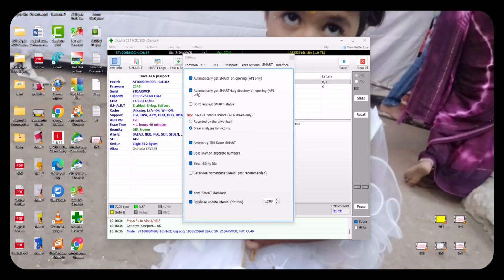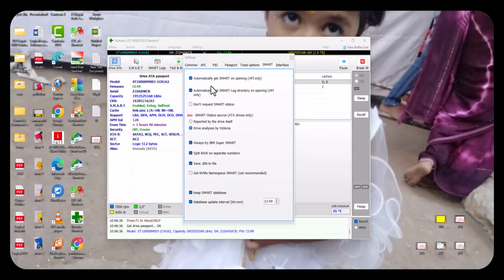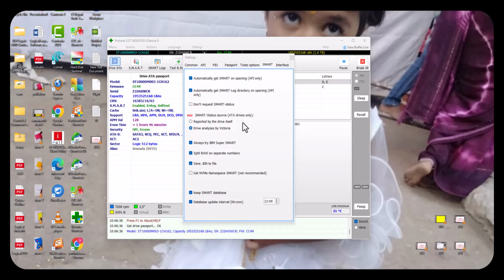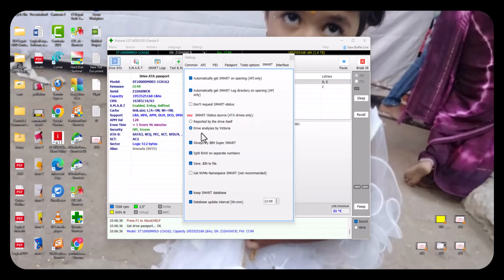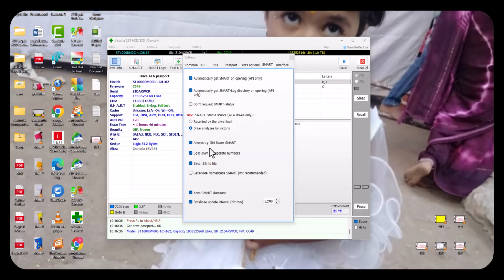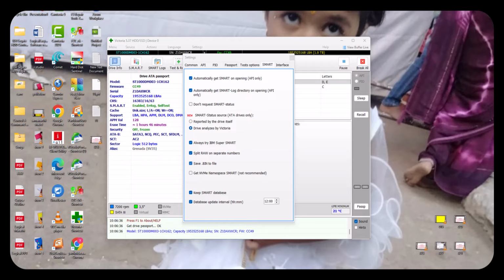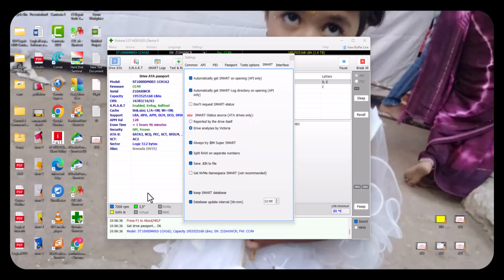025 SMART Tab | Victoria SSD/HDD | Yamini Data Recovery Nanded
🔹 Yamini Data Recovery | Nanded 🔹

Welcome to Yamini Data Recovery, your trusted solution for professional data recovery services in Nanded, Maharashtra.

💾 Lost your important data? Don’t worry!
We specialize in recovering data from:
✔ Hard Disk Drives (HDD)
✔ Solid State Drives (SSD)
✔ Pen Drives
✔ Memory Cards
✔ And other storage devices

Using advanced tools and techniques, we ensure safe and secure recovery of your valuable data.

🎓 Data Recovery Training Available
We also provide professional data recovery training for beginners and technicians:
✔ Online Training
✔ Offline Training (Nanded)
✔ Practical & Real Case Learning
✔ Industry-Level Tools & Techniques

📍 Location: Nanded, Maharashtra

👉 Whether you need data recovery services or want to build a career in this field, Yamini Data Recovery is here to help.